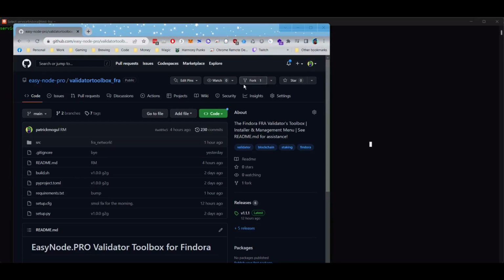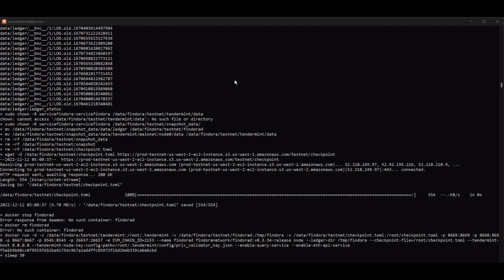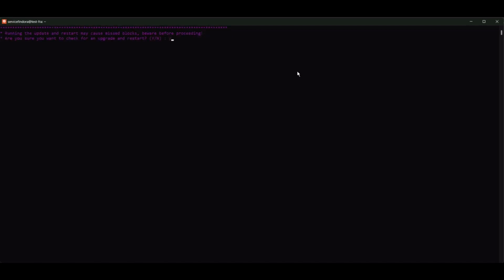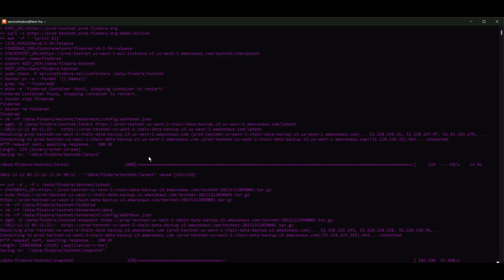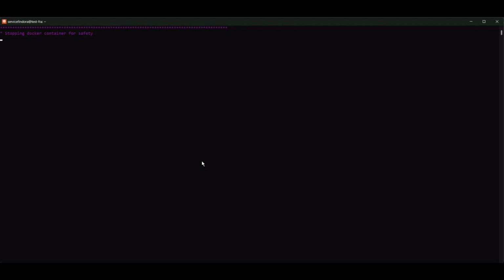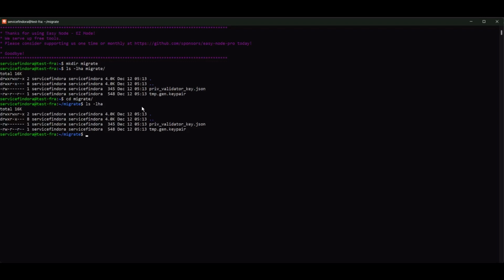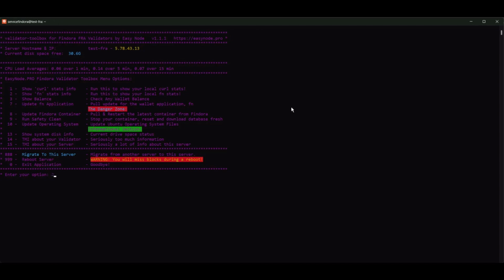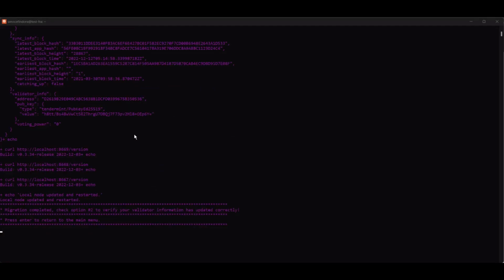Advanced User Guide for EasyNode.PRO - Findora Validator Toolbox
In this video Patrick from EasyNode.PRO will show off our new Validator Toolbox for Findora $FRA network for advanced users and current validators. We'll show every option get run on testnet and it all happens in under 8 minutes. We'll download a database, get a server synced up, run updates to fn & the container, run a safety clean for fun, then run a migration showing the keys change from our temp server to keys we upload into the ~/migrate folder.

Start an Ubuntu 22.04LTS server and get docker installed and available to the user and you're ready to go!

00:00 Introduction - Github
00:23 Download - Link in README.md
00:34 Install - Testnet validator server
01:40 Menu - Going through the options
01:55 Menu - fn upgrade
02:09 Menu - Findora container update/restart
02:49 Menu - Safety clean data reset
03:43 Menu - Ubuntu updates
04:24 Migrate to this new server
06:48 fn showing migrated keys